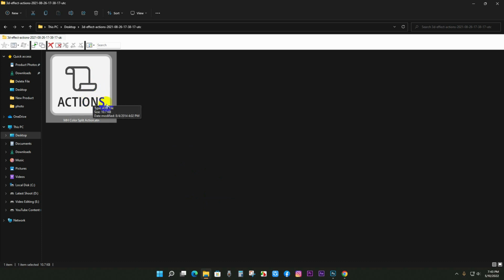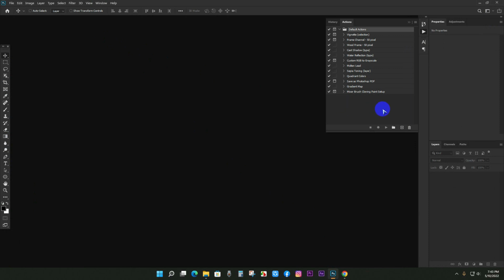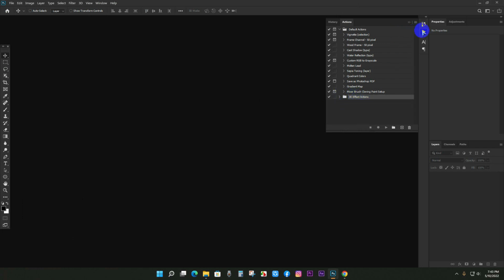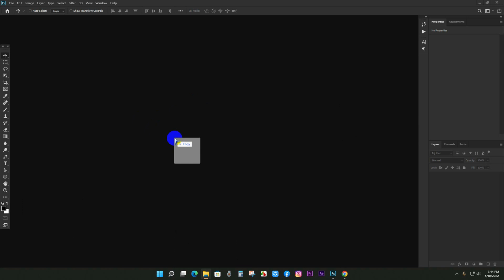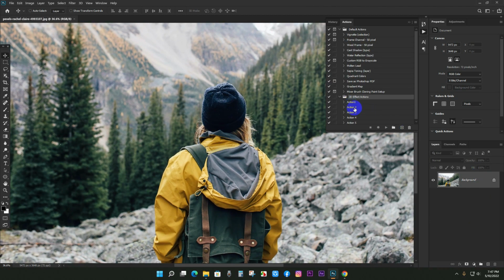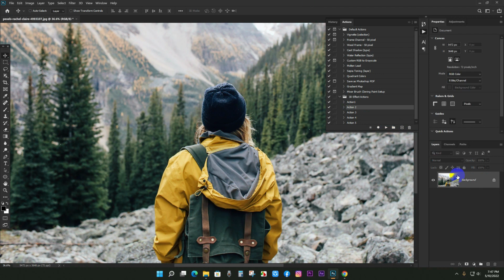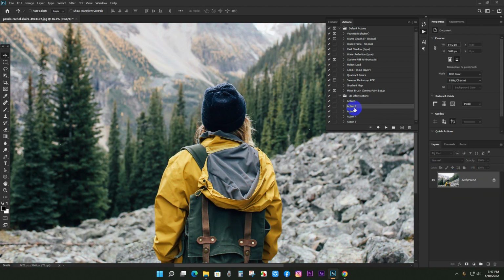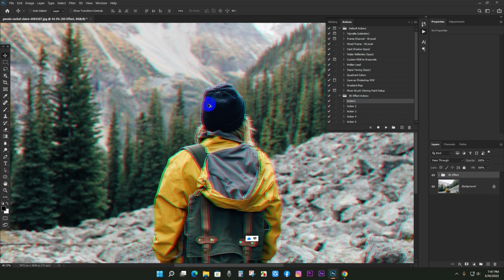5 Unique RGB Split Actions For Adobe Photoshop (Free Download)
5 Unique RGB Split Actions For Adobe Photoshop (Free Download)

In this video I'm going to give you 5 Unique RGB Split/Glitch Effect Actions for Adobe Photoshop CC.
So guys we have a great Photoshop tutorial video for today so lets get started and have some fun.

►Logo Reveal Template That I Use